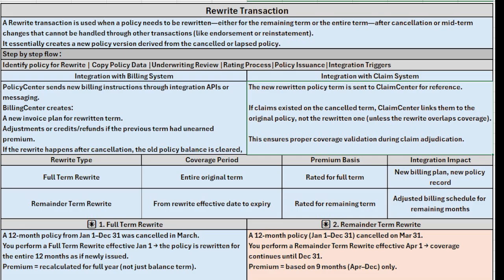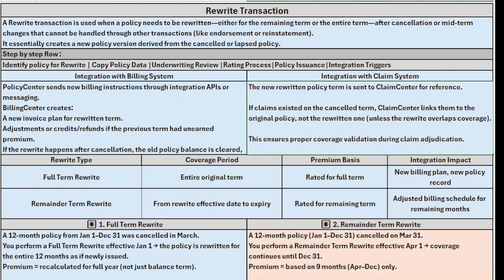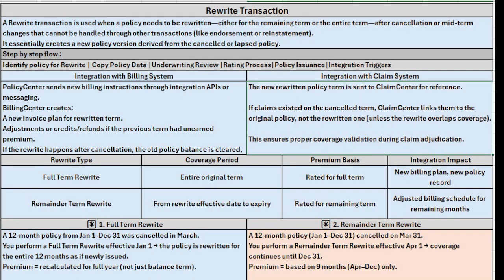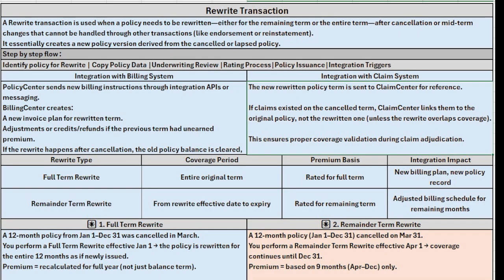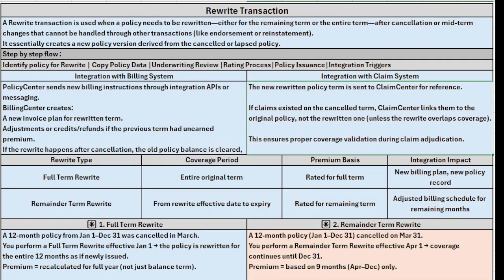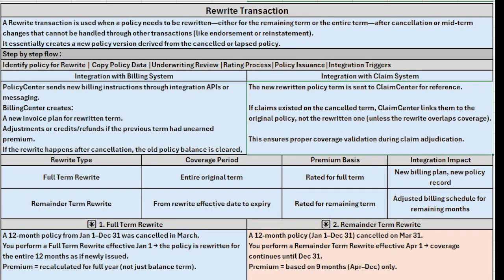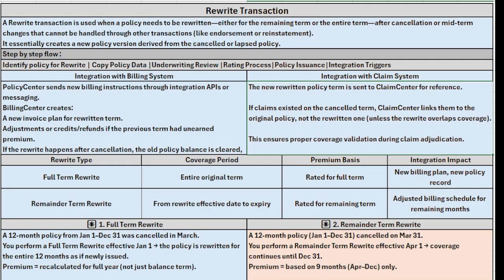Rewrite Transaction - End to end flow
✅ What is a Rewrite Transaction
✅ Step-by-Step Flow in Policy System
✅ How Rating is impacted
✅ Integration with Billing System & Claim System